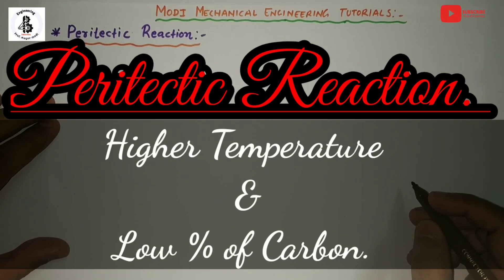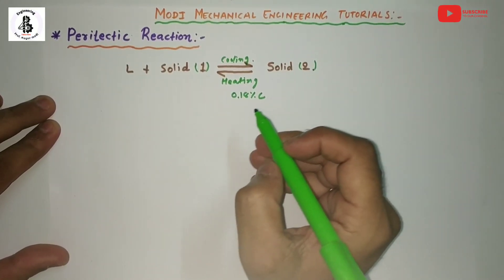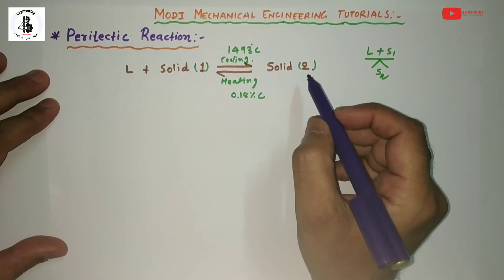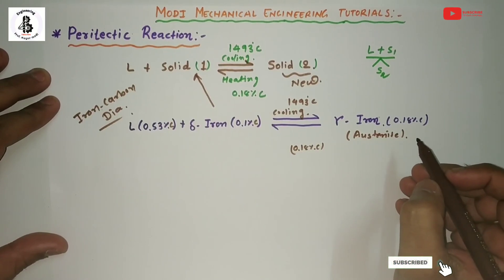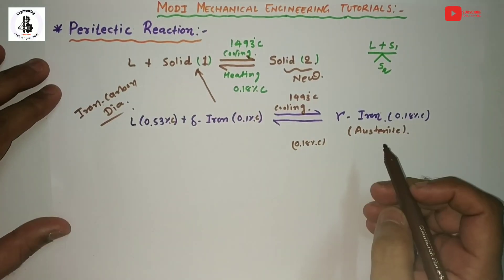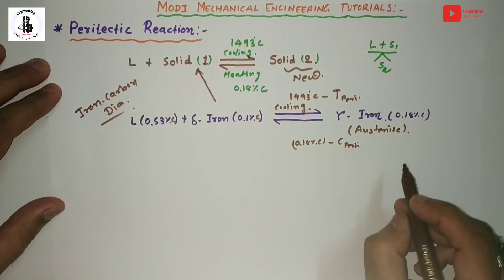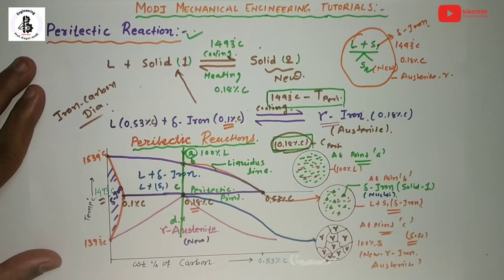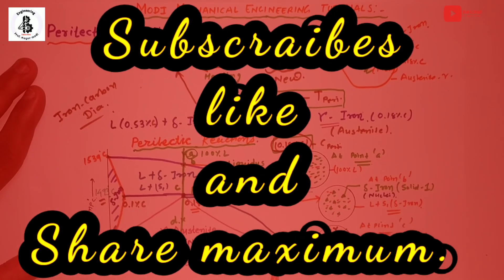Peritectic Reaction| Peritectic Point| Peritectic Transformation| Iron carbon diagrams#phasediagrams